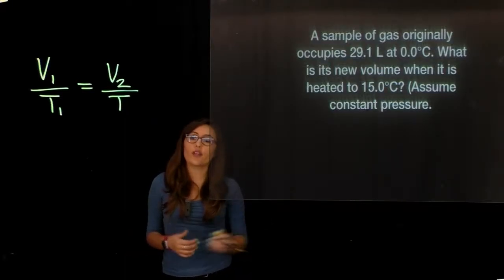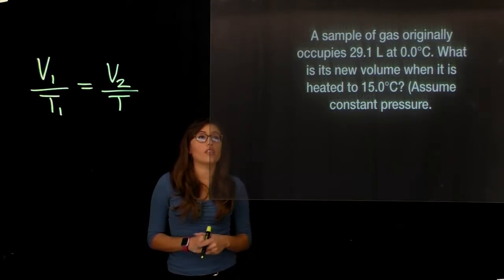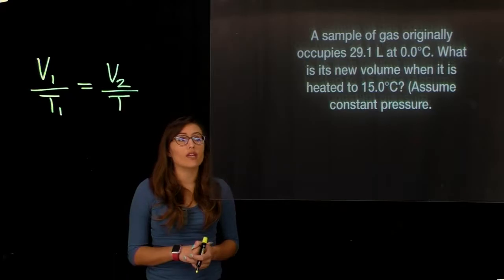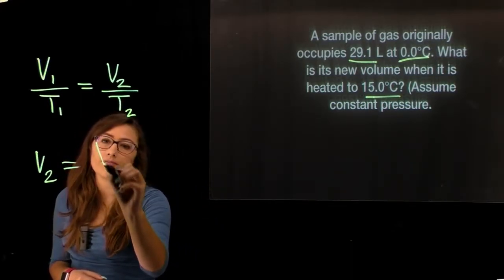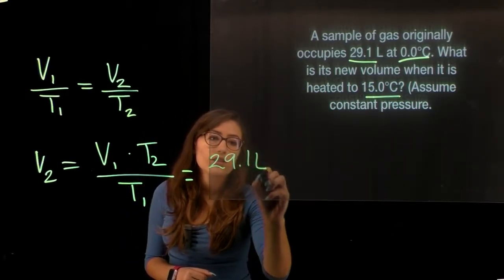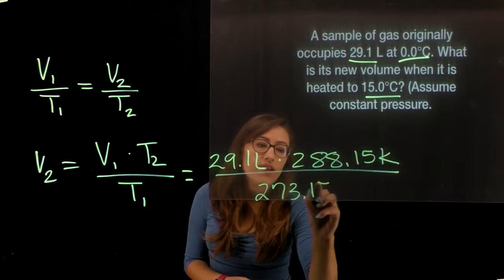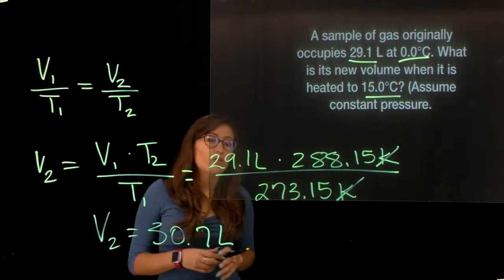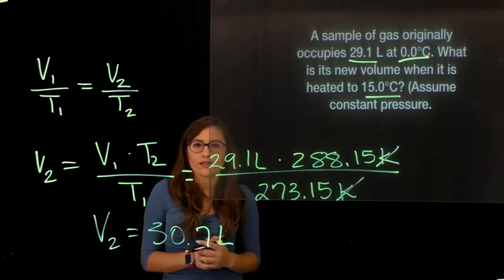Charles Law 2